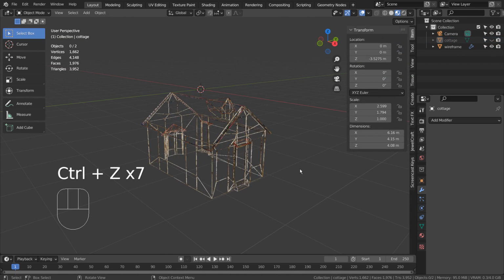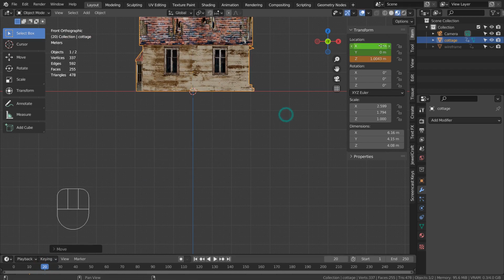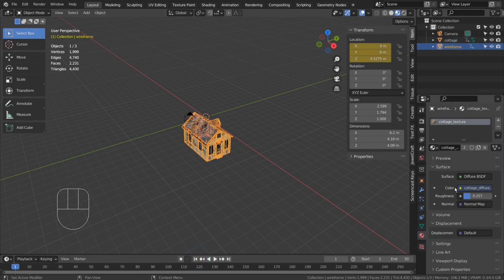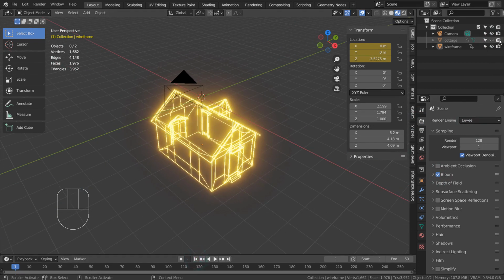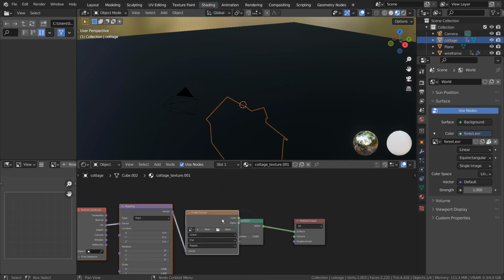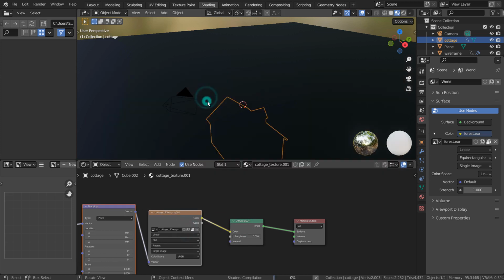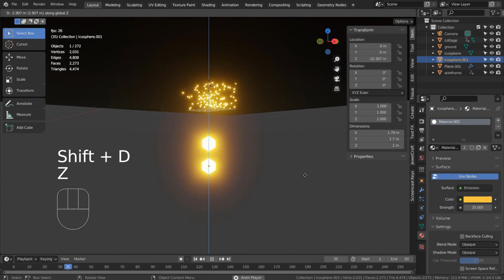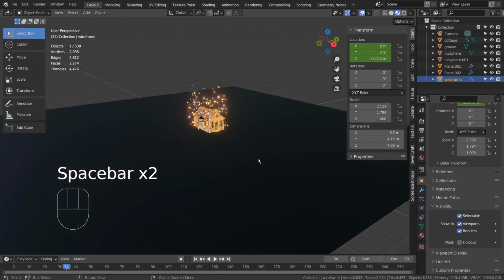Blender Tutorial - Appearance effect